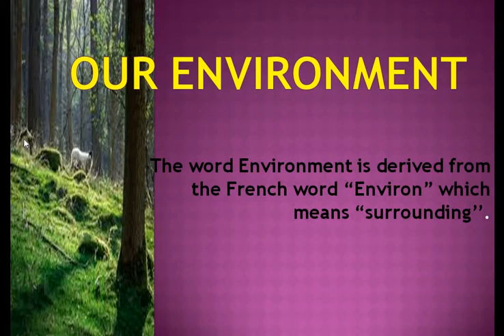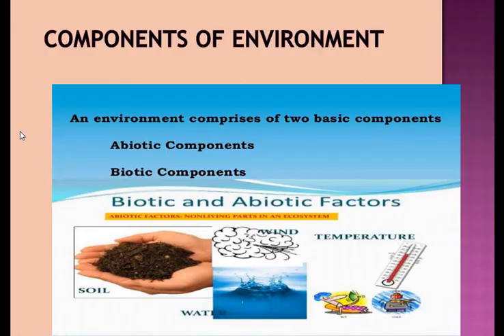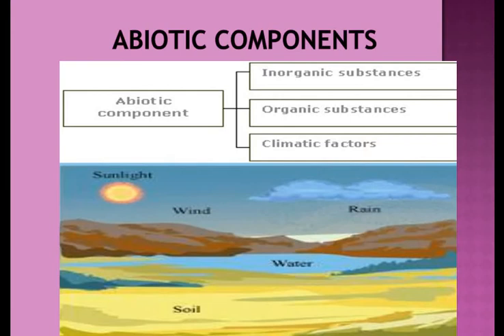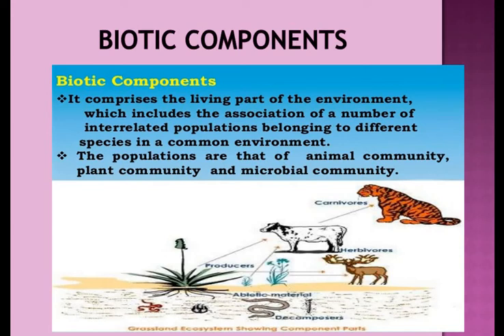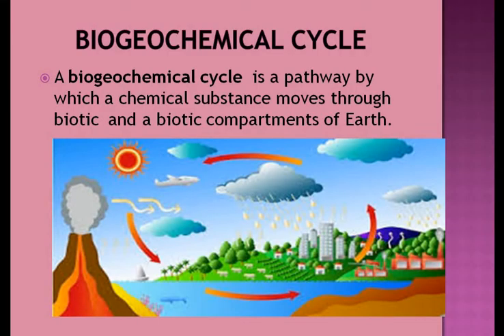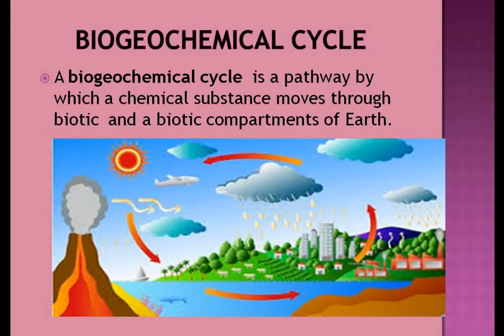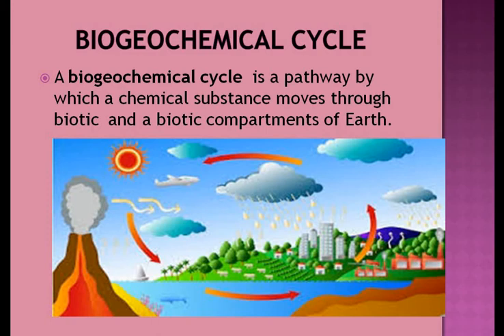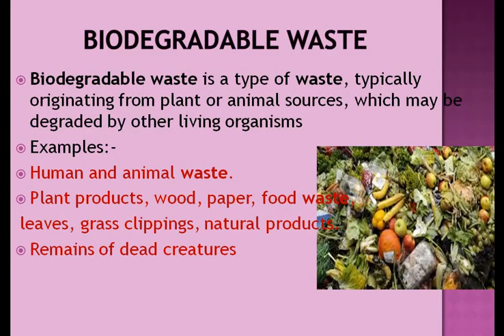our environment 1 recording